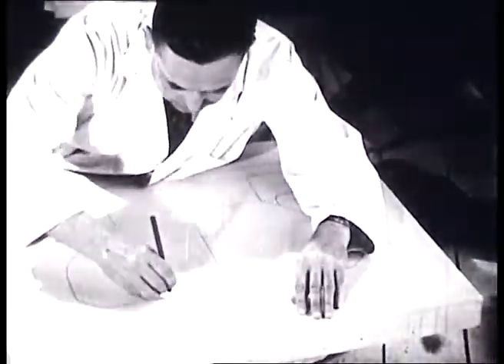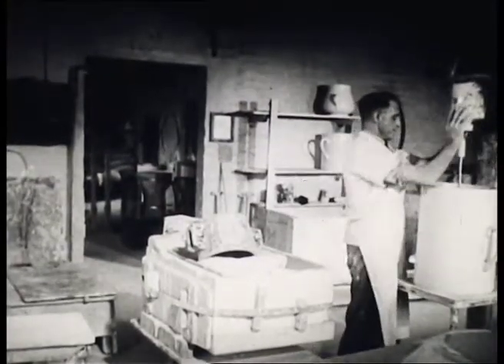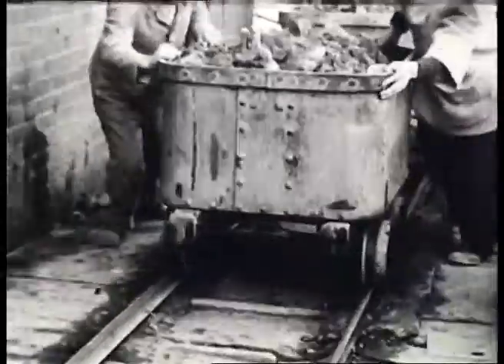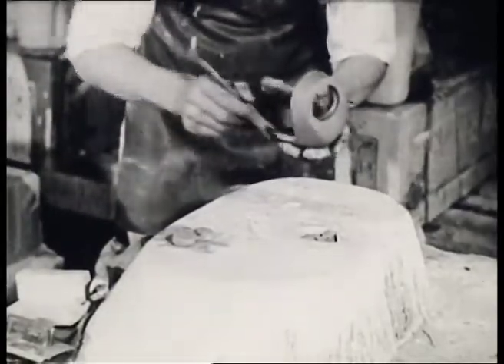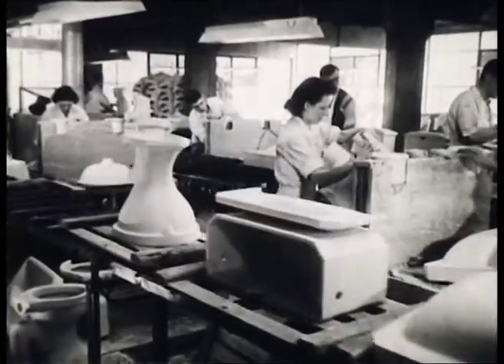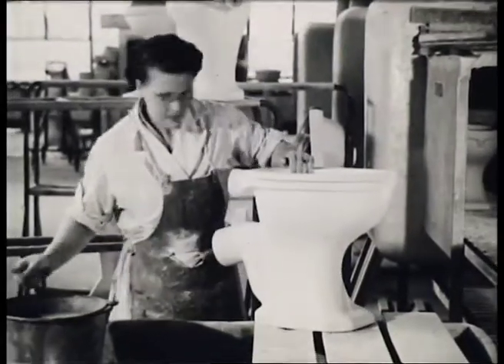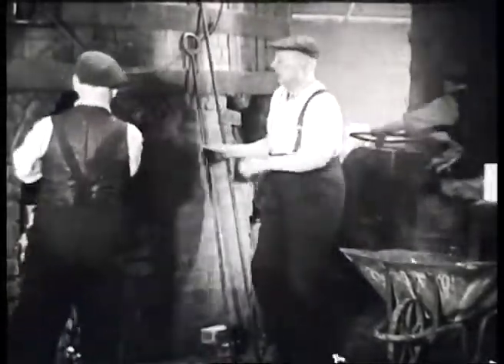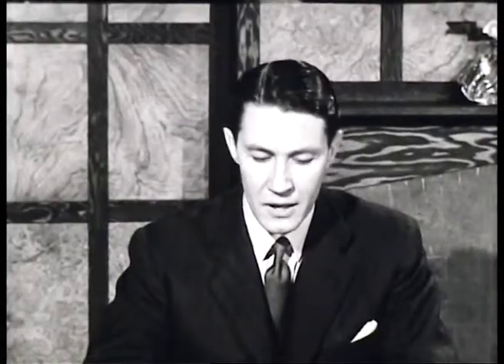Clay in the Service of Sanitation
CLAY IN THE SERVICE OF SANITATION (1952) -  a twenty minute film about the production of three distinct kinds of Royal Doulton sanitary pottery at the Dudley and Stoke factories.  Sanitary earthenware which is used primarily in the domestic field, Vitreous China which is heavier and stronger and Sanitary Fire Clay ware.   Introduced by Frederick W Roach,  Commentator Frank Phillips, Devised by Desmond Eyles, Assistant Photographer & Camera Operator: Stanley Joseph, Recordist Alec Waters,  Camera Assistant Alan Pendry, Continuity Betty Jospeh, Make Up Harry Webber, Photographed and Directed by Keith Latham.